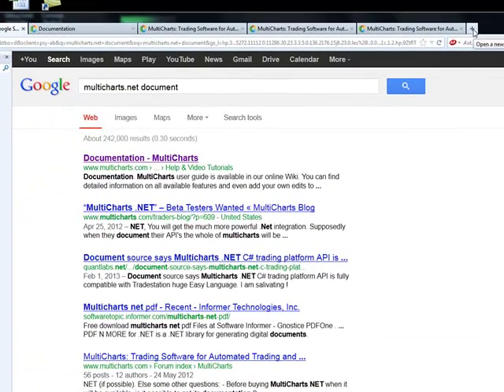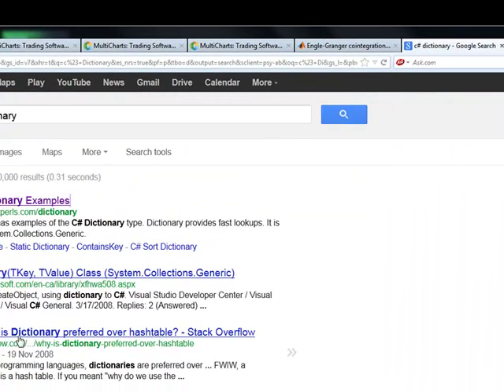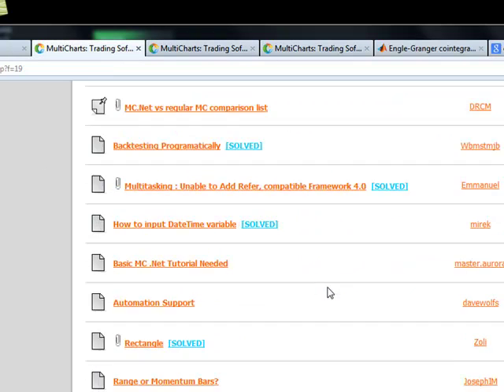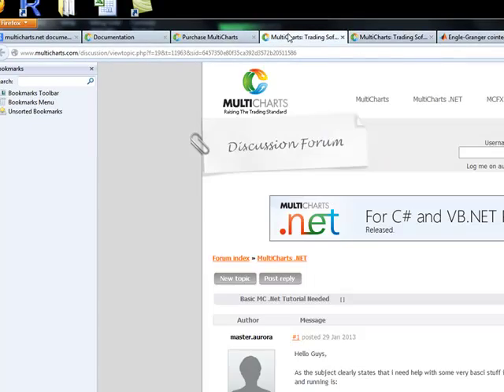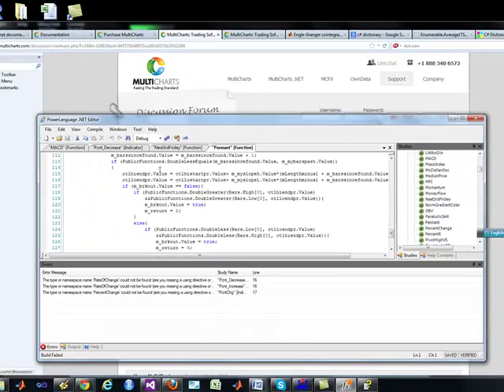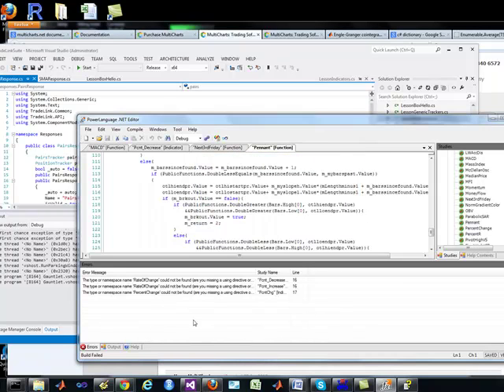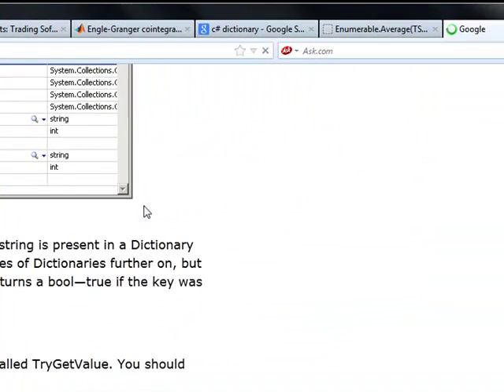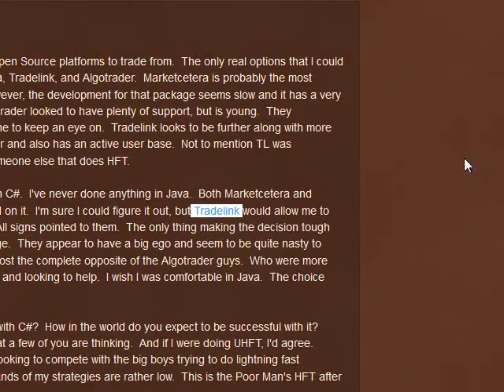Why I dumped Multicharts for better FREE .NET C# HFT open source trading platform